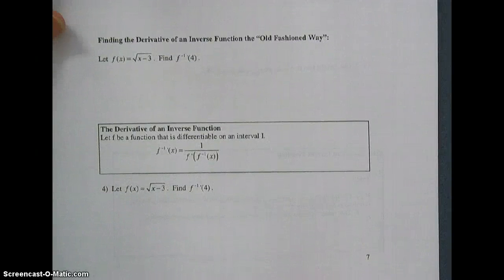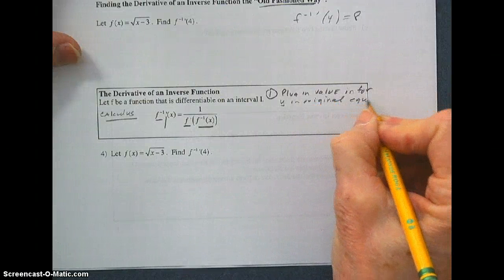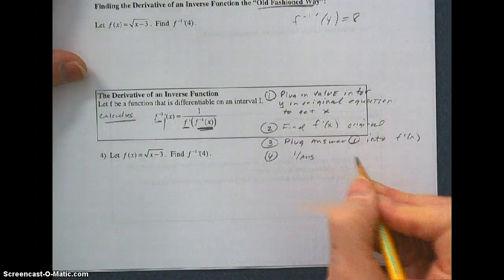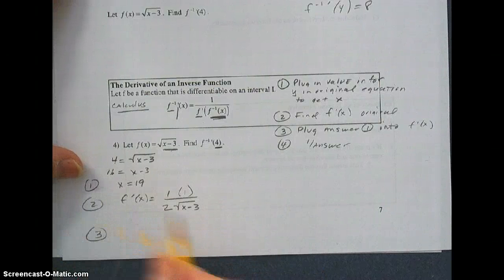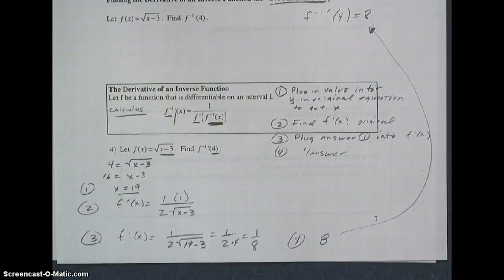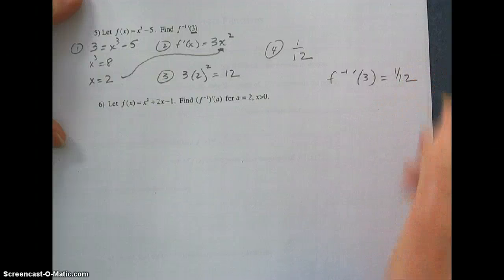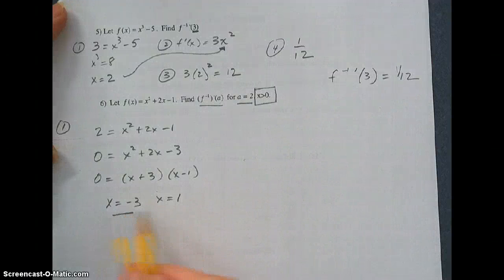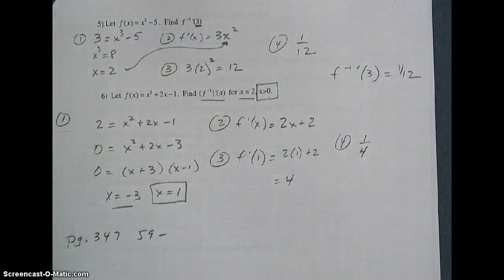AP 5-3 Invers(2)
finding the derivative of the inverse